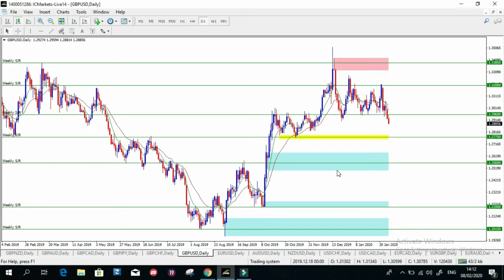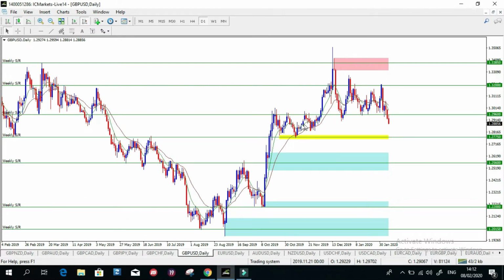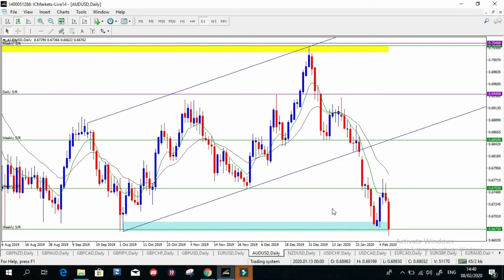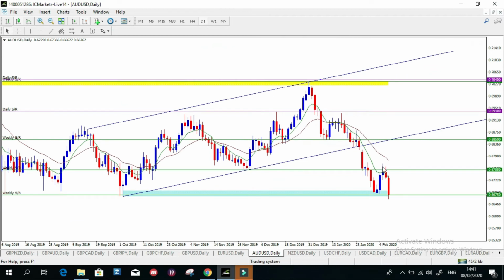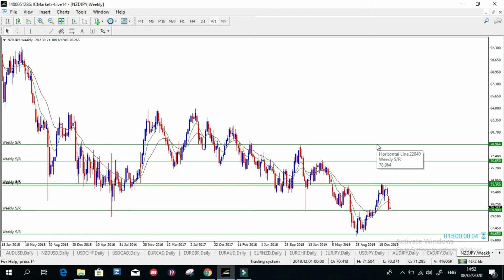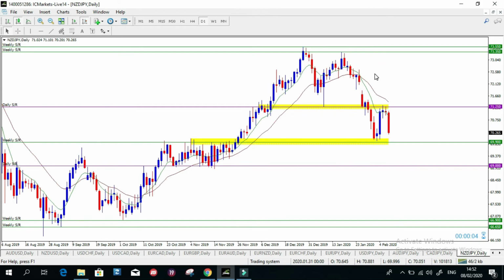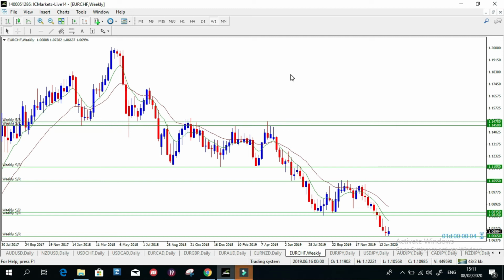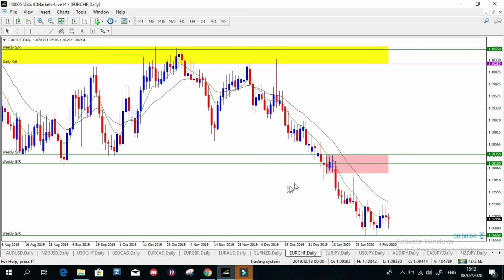Weekly Forex Ideas (10-2-2020) GBPUSD, AUDUSD, NZDJPY, EURCHF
Forex Weekly Techniclal Analaysis and Ideas for high probability setups in the trending markets for the next trading week 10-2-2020

If you have any question please leave it in the comments